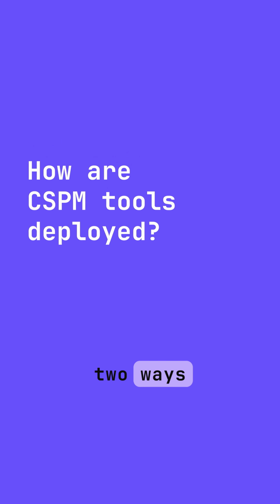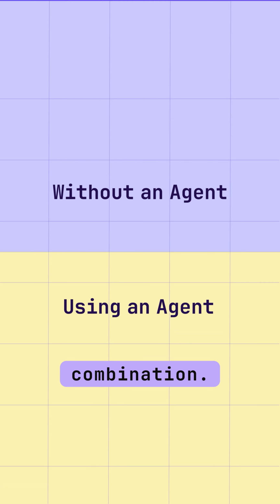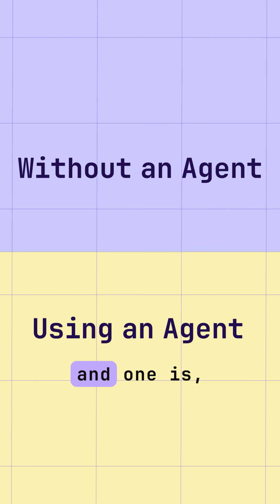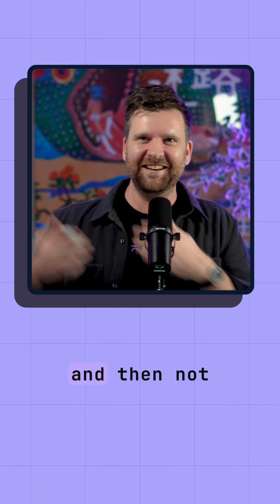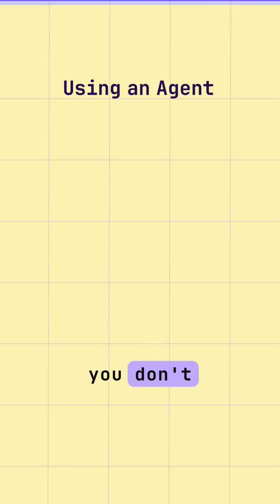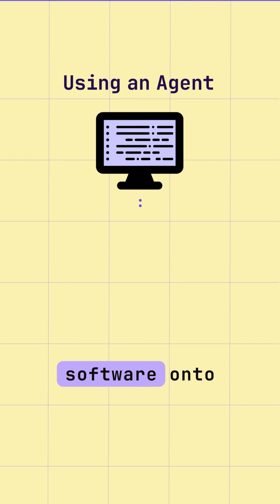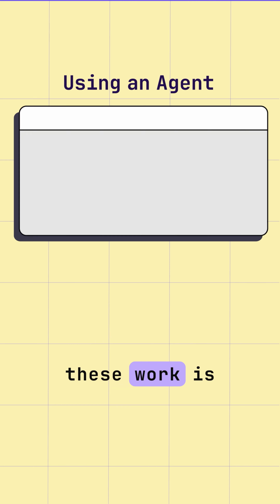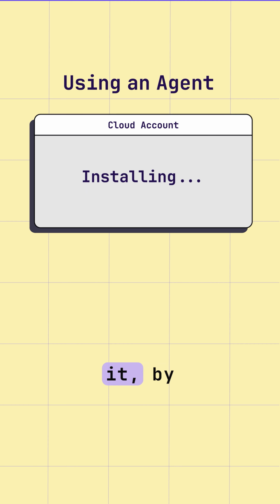Cloud Security Agentless vs Agents: CSPM / CNAP explained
Agent-based tools deploy software into your cloud environment, raising trust and security concerns. Agentless tools avoid installation but rely entirely on accurate, complex cloud APIs—so choosing a CSPM with full coverage is critical.